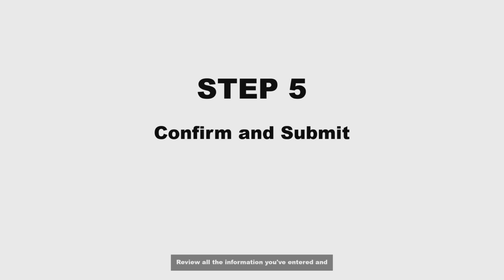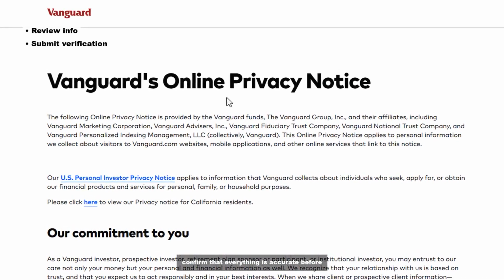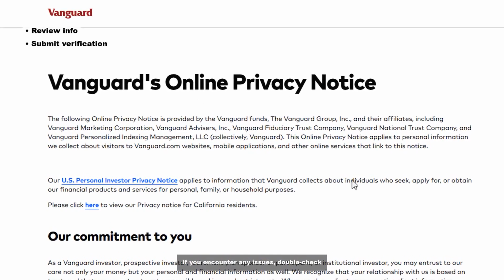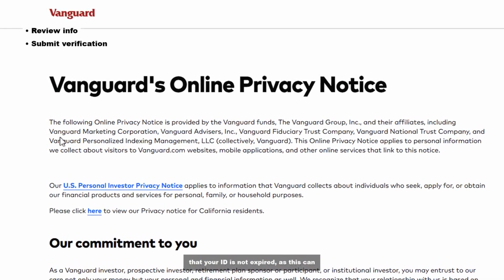How To Verify Identity On Vanguard 2026 (EASY GUIDE)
In this video, we provide a step-by-step guide on how to verify identity on Vanguard 2026. Whether you're a new user or need a refresher, this easy guide covers everything you need to know to complete the verification process smoothly.